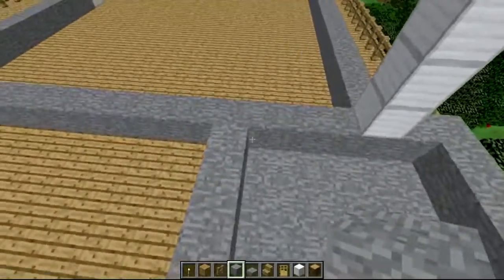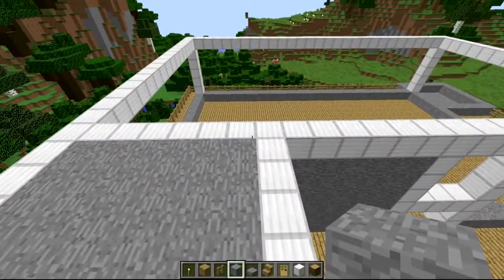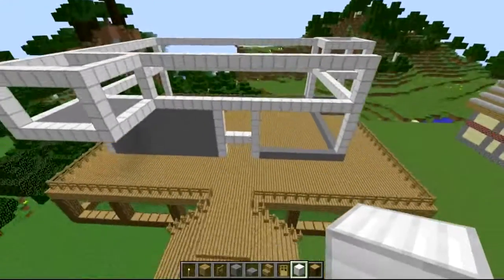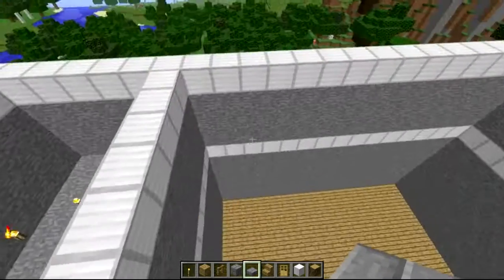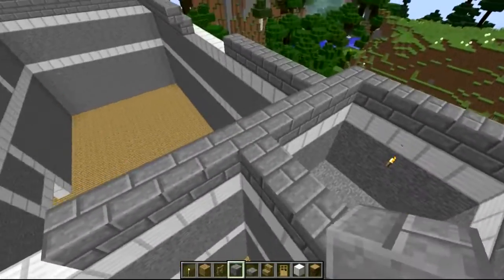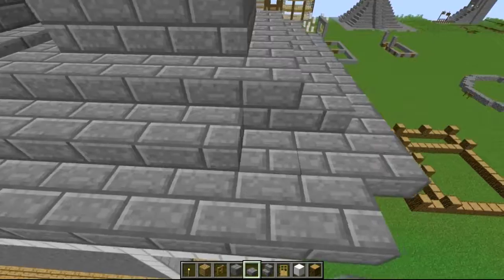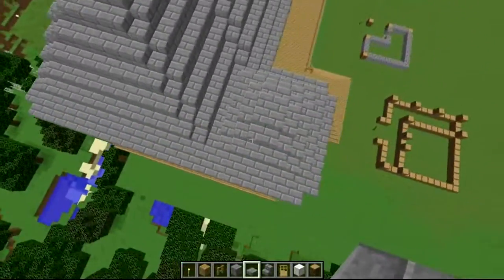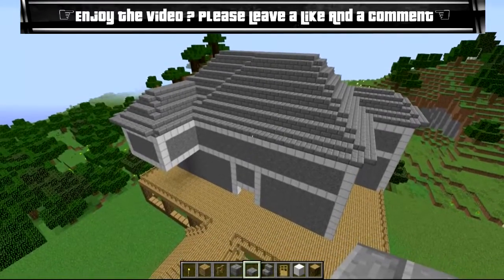Minecraft: Beach Mansion ~Part#2~ ( Xbox/Playstation/PE/PC )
This Build Will for the  following platforms. ( Not In any order )
Xbox 360
PS3
Xbox One
PS4
PS Vita
PE
PC

** If you have any questions please make sure to ask in the comments ! **